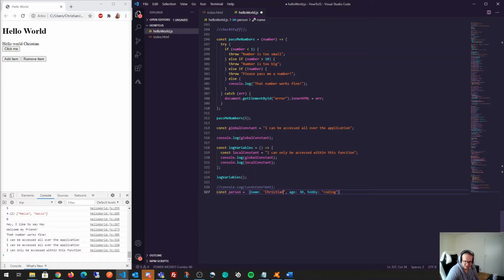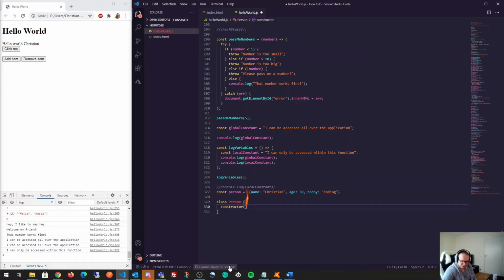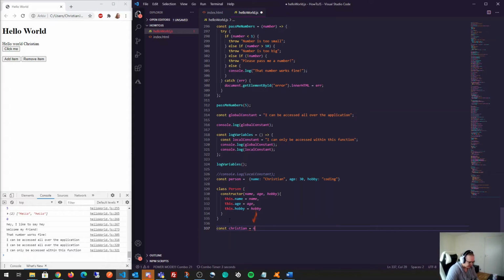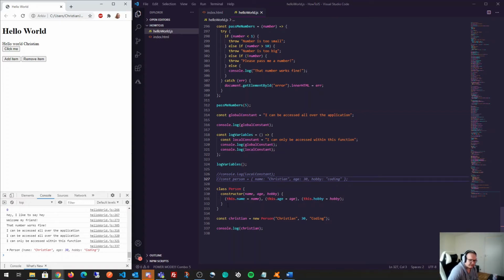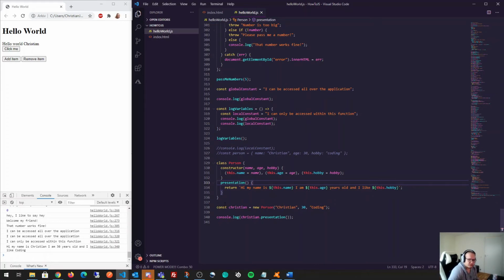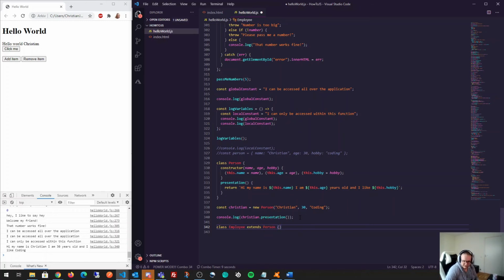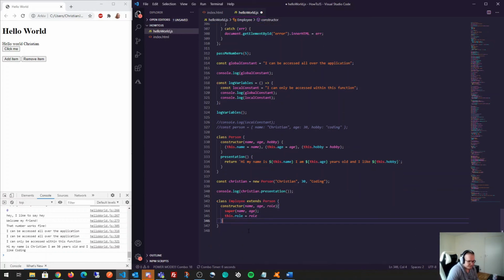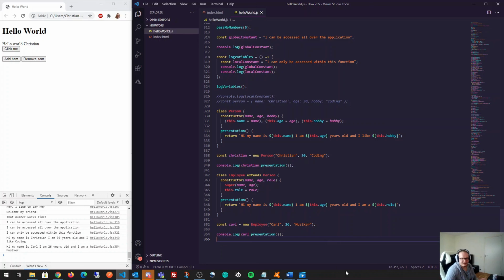Javascript - Classes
Tech - JavaScript

Description - In this video we’ll cover the concept of JavaScript classes, how to define them consume them and how we can inherit properties from one class to another.